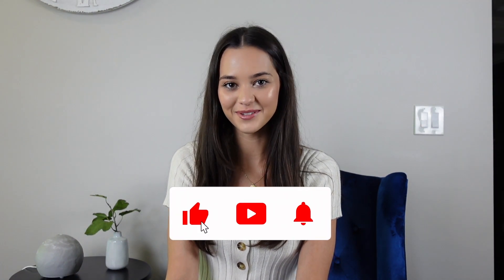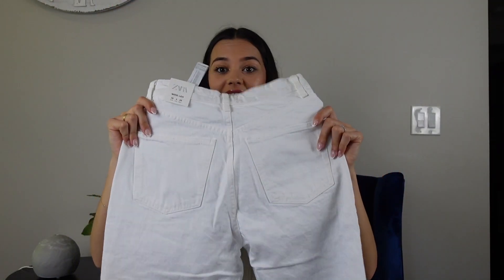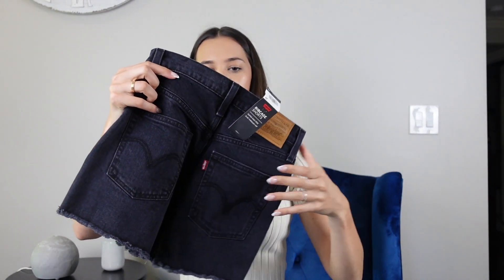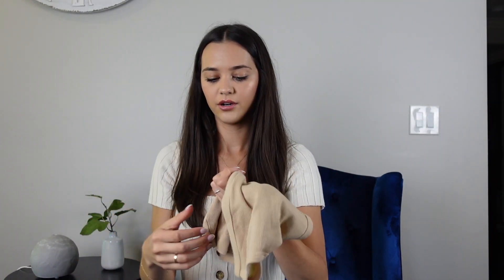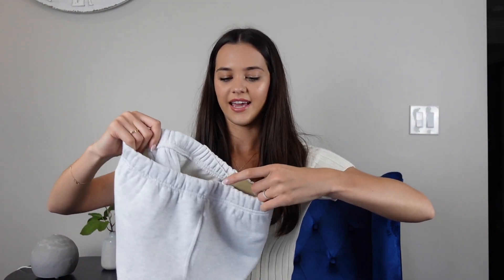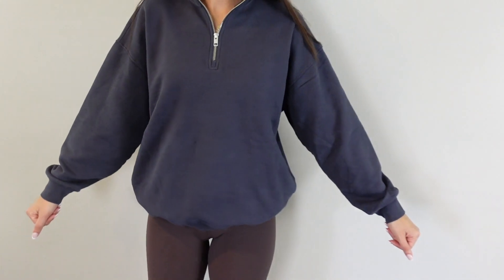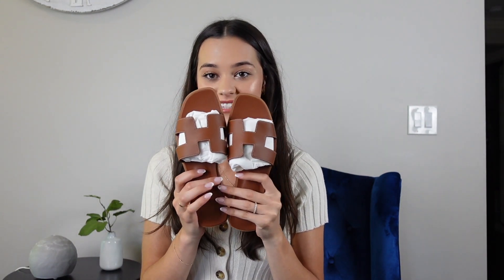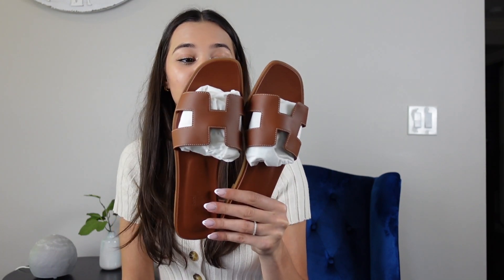TRY ON HAUL SUMMER 2021 | Aritiza, Zara & More!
I hope you enjoyed some of the pieces I picked up from Zara, Aritzia, Dior, Hermes, and Nordstrom. I really enjoy filming these hauls! Down below will be the links to everything I got.

Zara:
Skirt & Top sold out :(